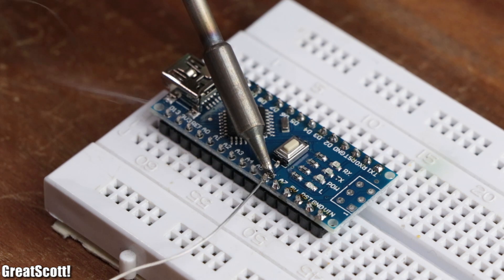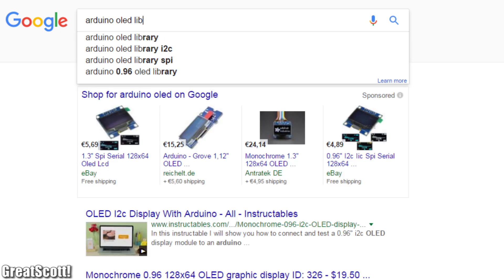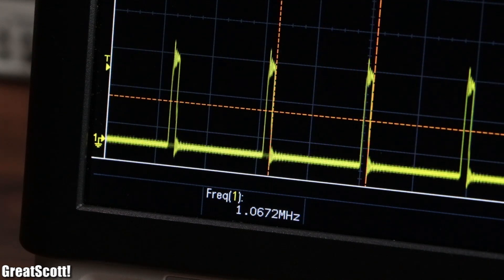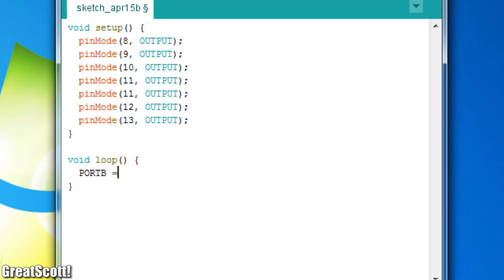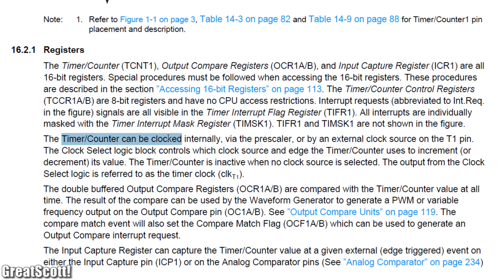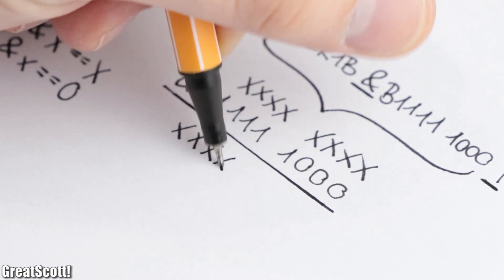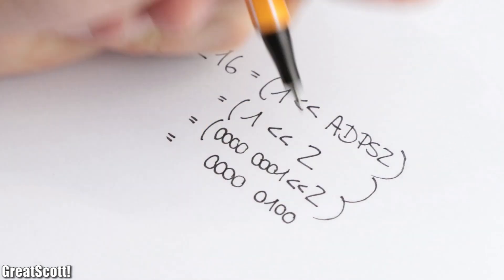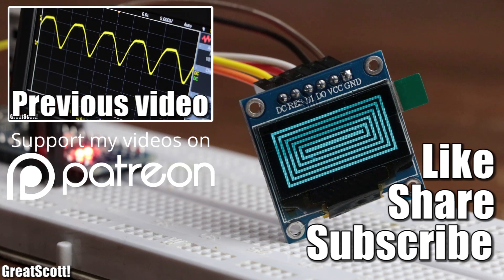Arduino Basics 103: Library, Port Manipulation, Bit Math, Faster PWM/ADC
Arduino Uno
Arduino Nano
Arduino Pro Mini
FTDI board
Arduino Uno
Arduino Nano
Arduino Pro Mini
FTDI board
Amazon.de:
Arduino Uno
Arduino Nano
Arduino Pro Mini
FTDI board

In this third and final epsiode of the Arduino Basics video series I will talk about how to use libraries, how you can use port manipulation to turn a pin on/off faster and how you can modify the registers of the Arduino µC with Bit Math in order to increase the frequency of the PWM Signal or the sampling rate of the ADC.